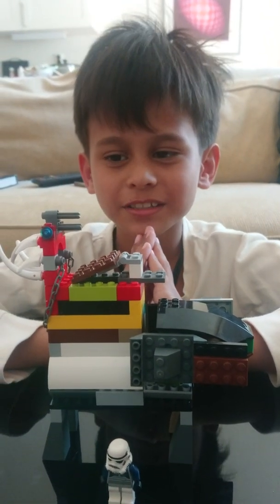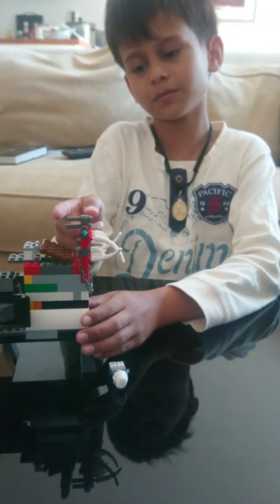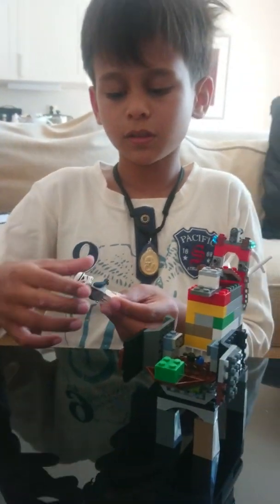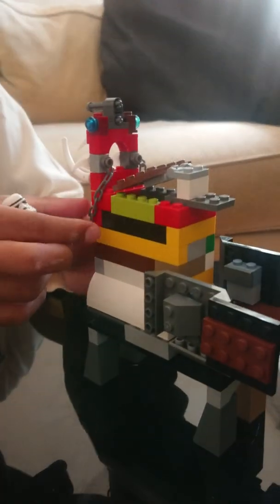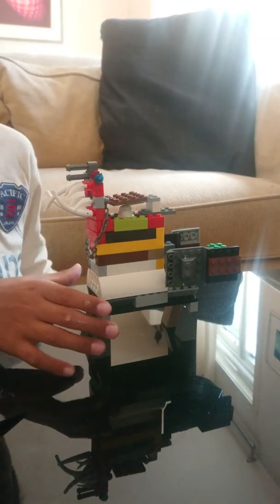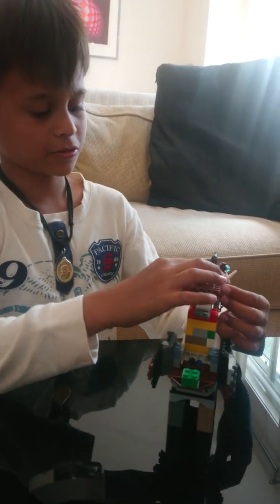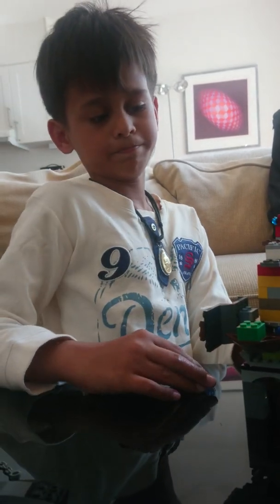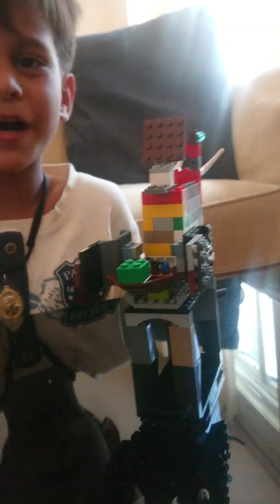Lego monster toy review